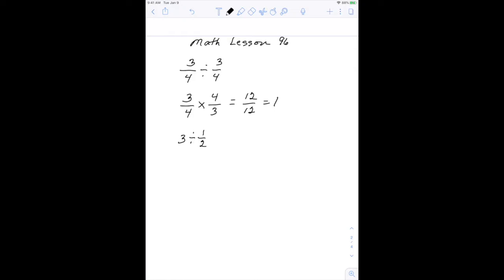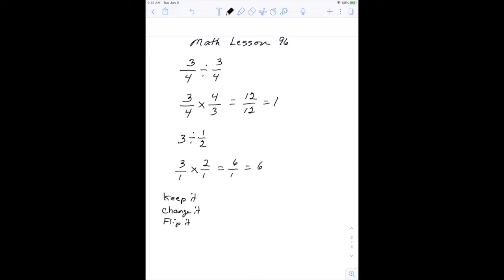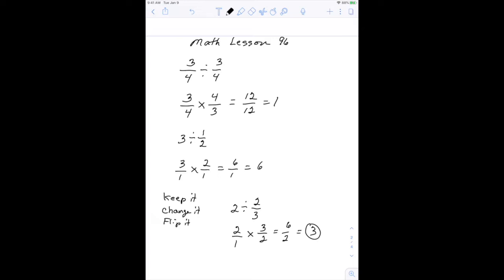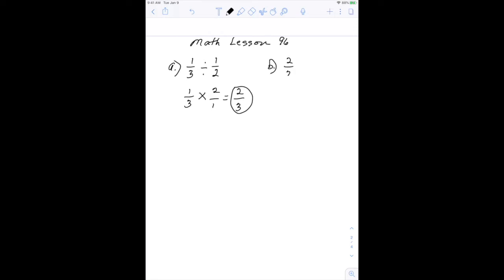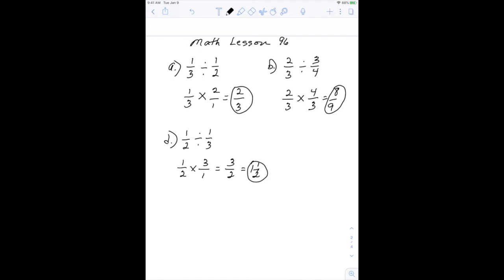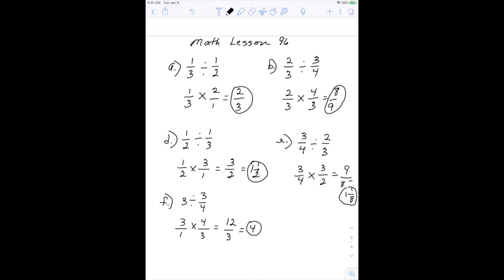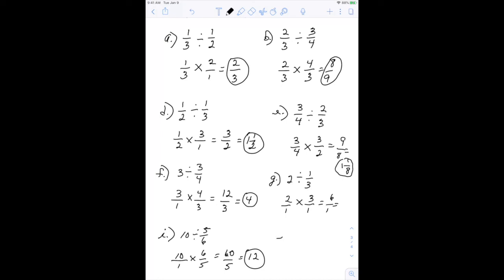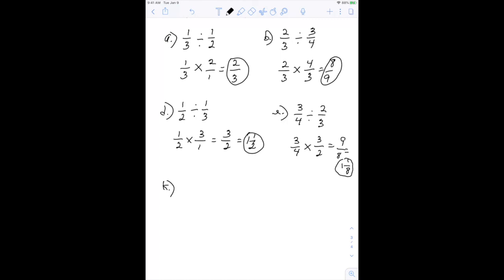Math Lesson 96 - Dividing Fractions